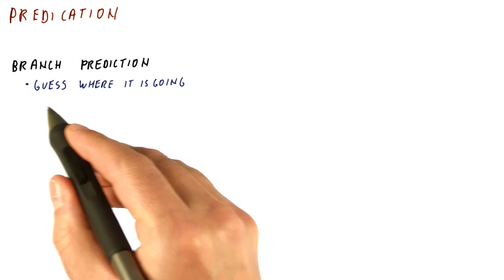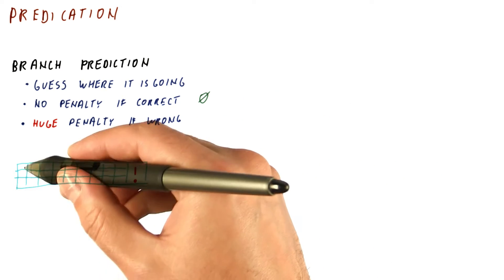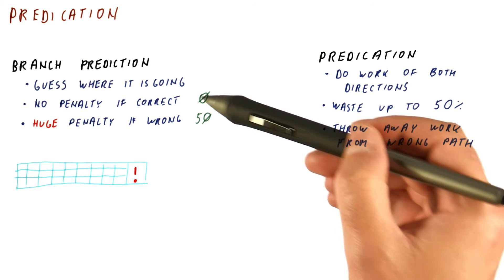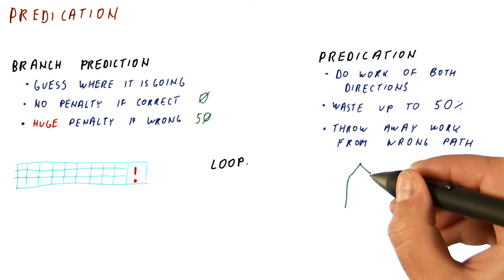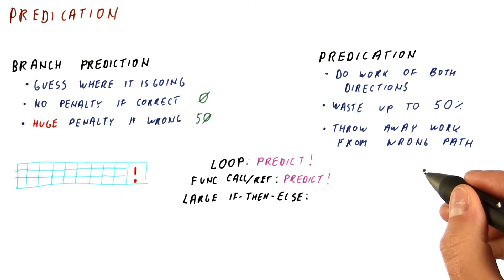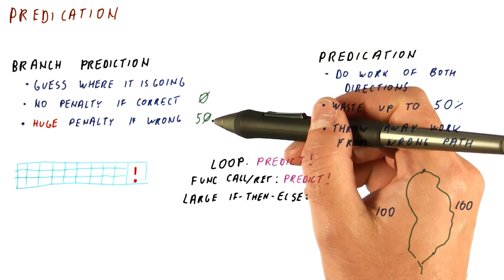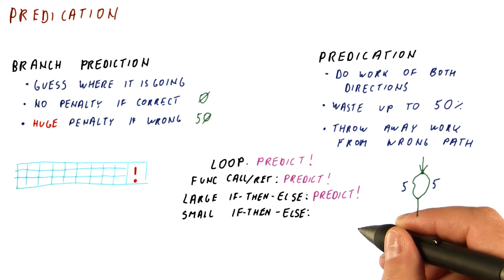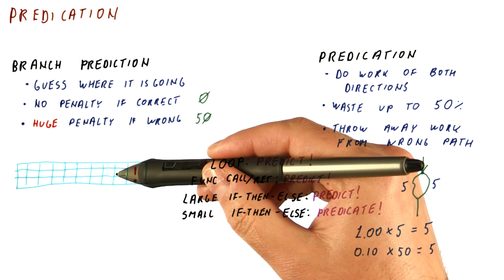Predication - Georgia Tech - HPCA: Part 1